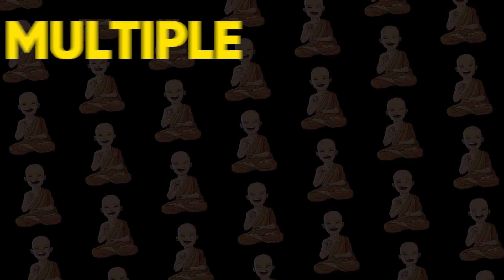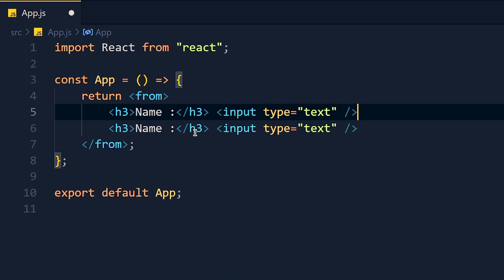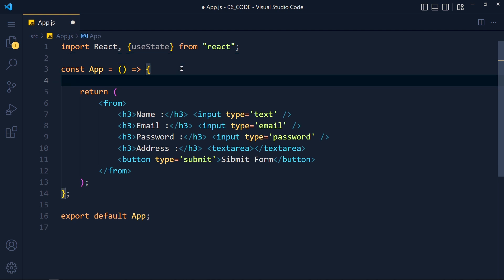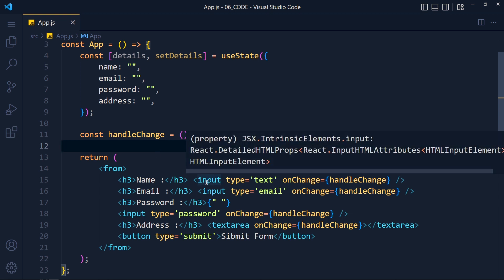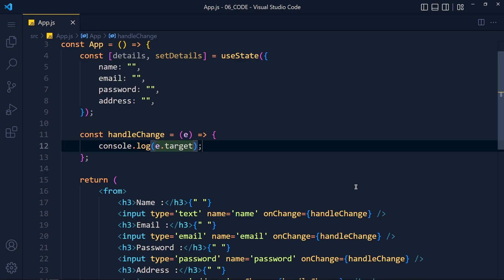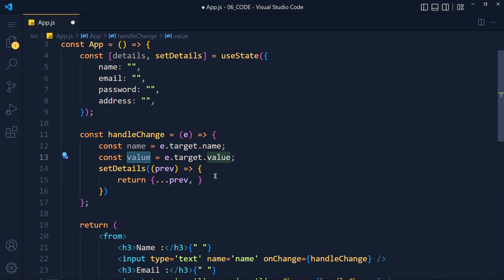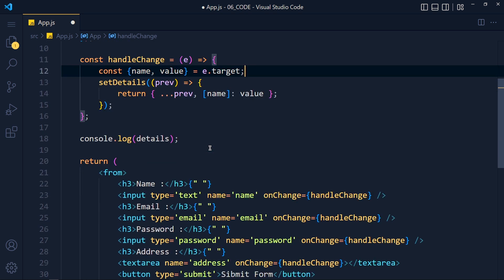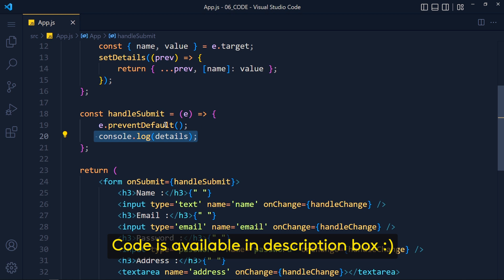Handling Complex Multiple Input Form States in React [2 LINES ONLY]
🎓Get FREE access to my upcoming Ultimate Node.js Course for the FIRST 100 students

Learn How to handle complex Multiple Input Form in React JS using useState in JUST 2 LINES. This trick will help you a lot when you are dealing with Signup form, Login form or any other forms in React.